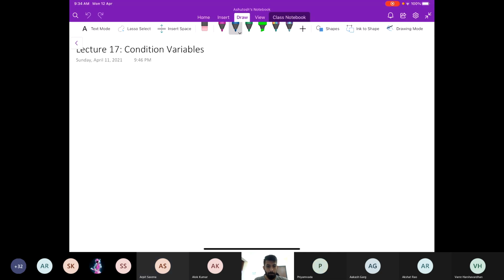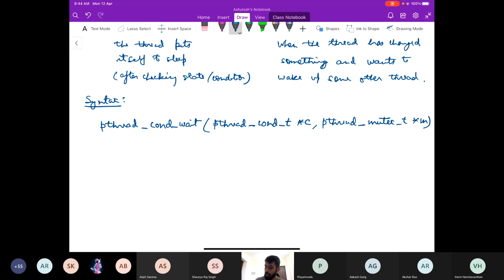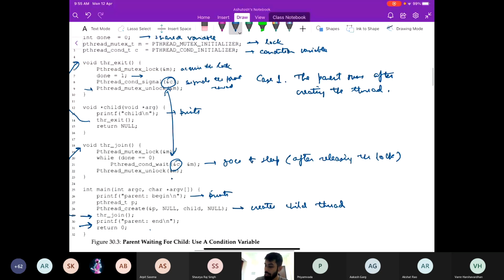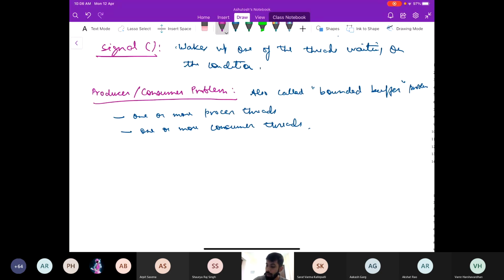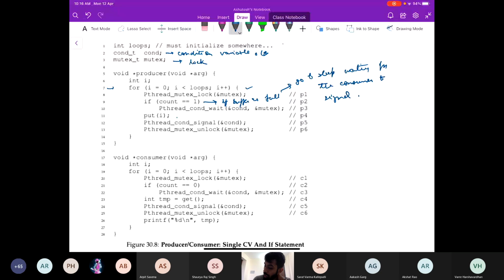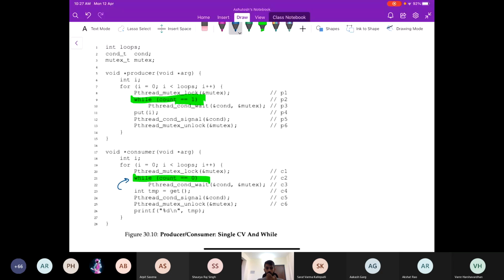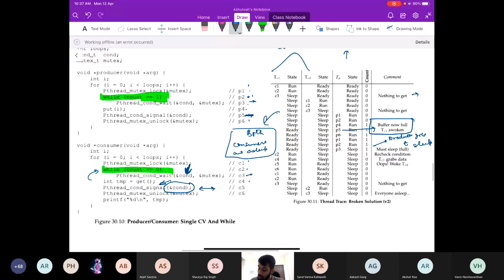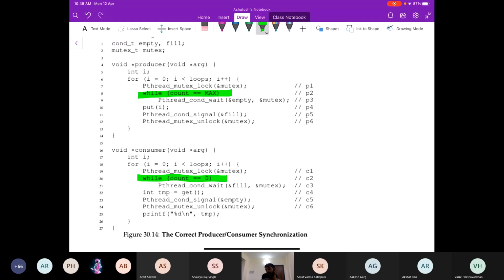Operating Systems, Lecture 17, Condition Variables